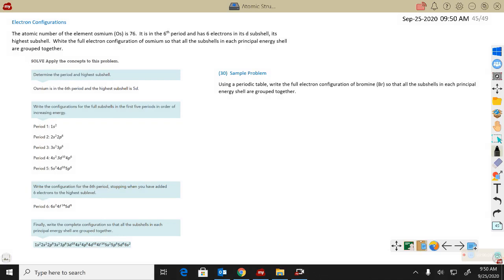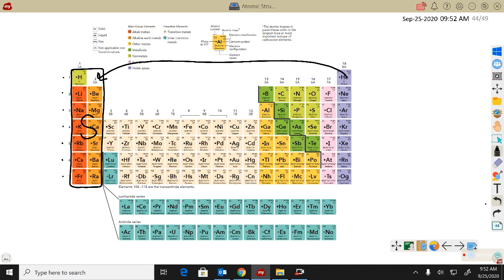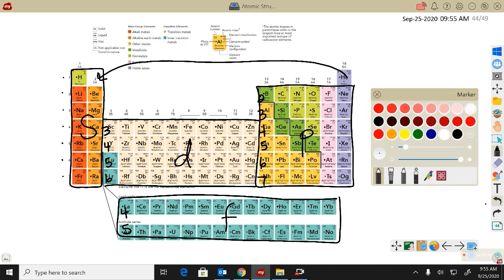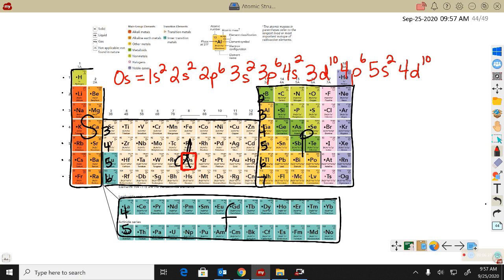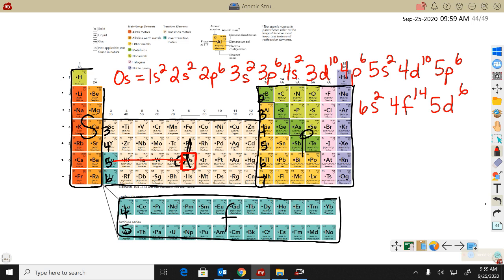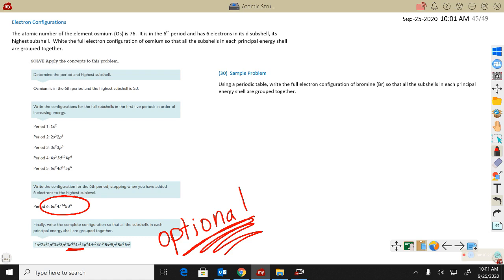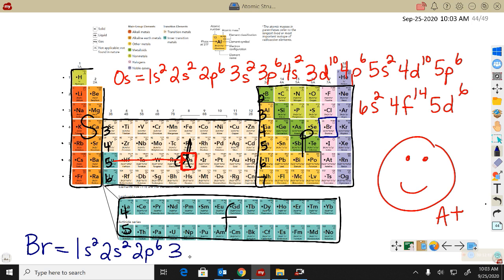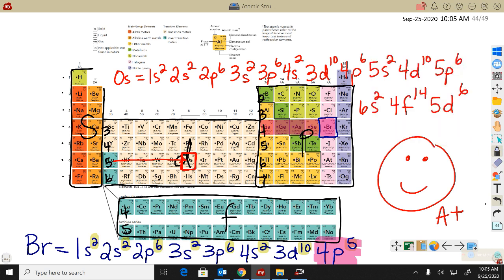Experience Chemistry Electron Configuration Sample